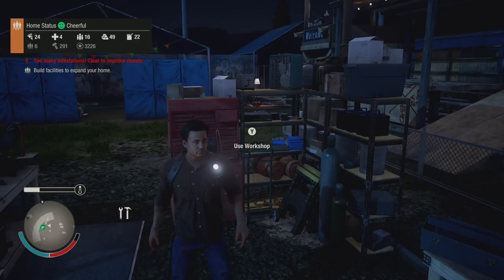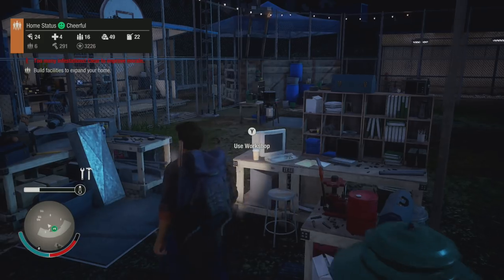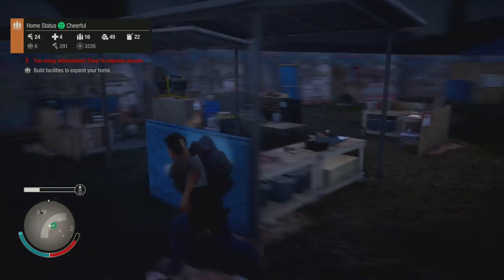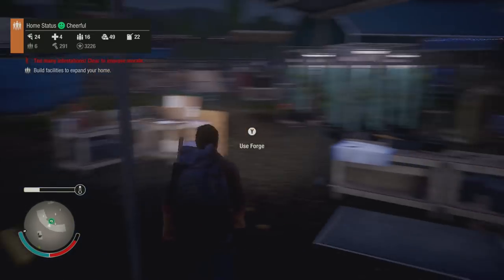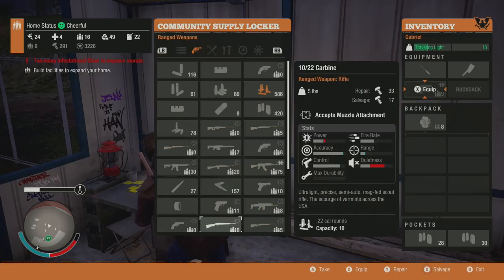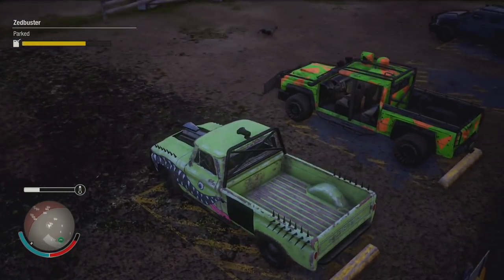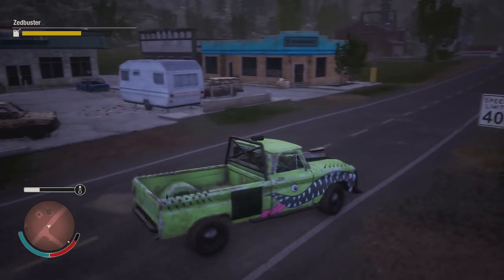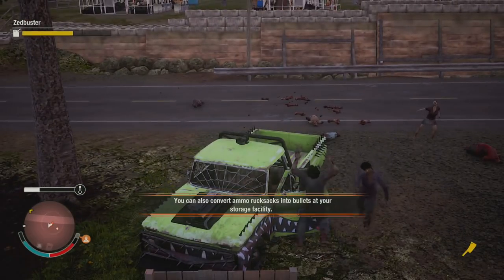State of Decay 2 | How to Craft 7.62mm/5.56mm/40mm/50. Ammo at your Base